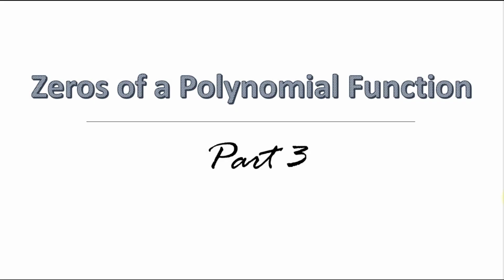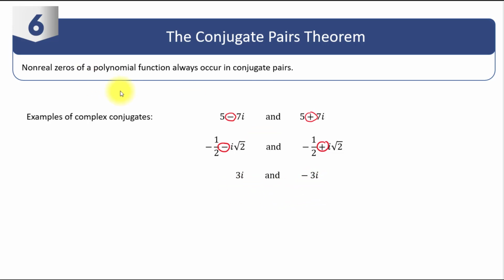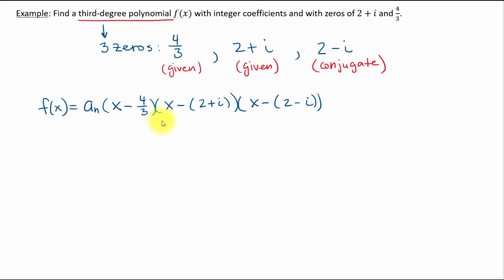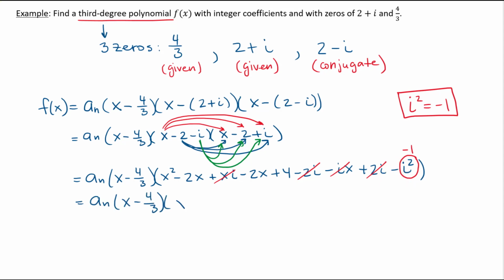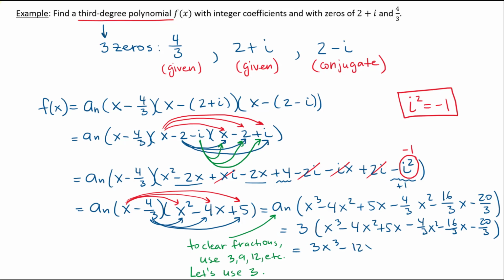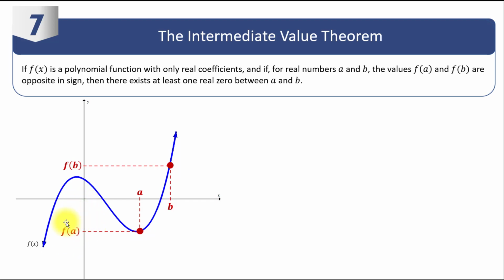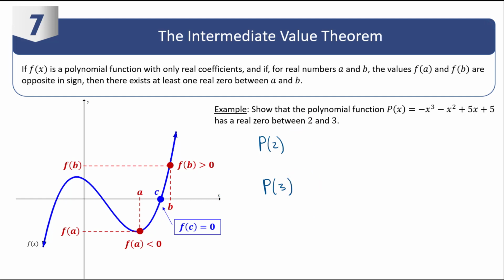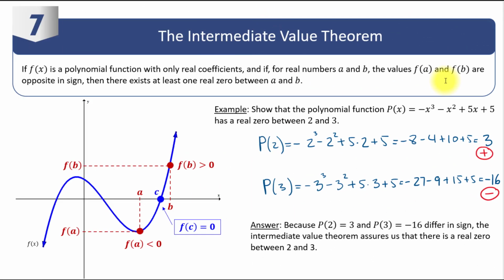Conjugate Pairs Theorem and Intermediate Value Theorem